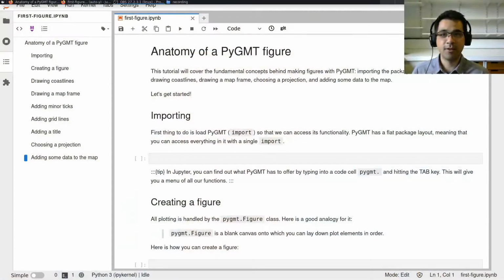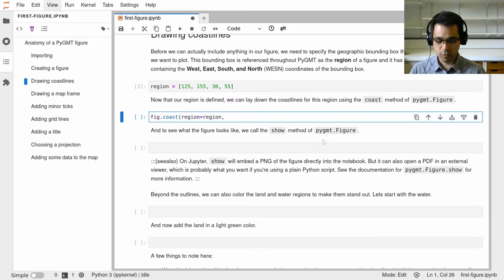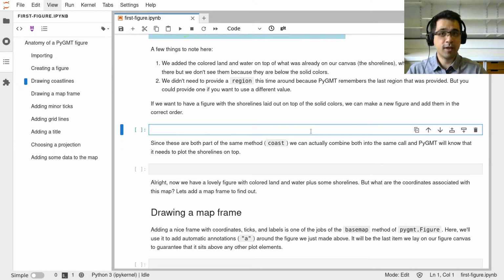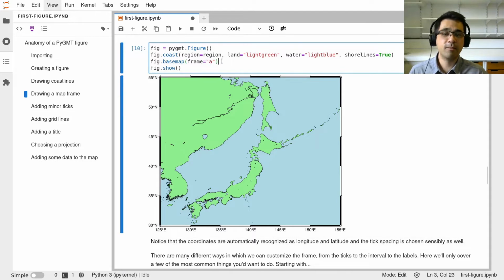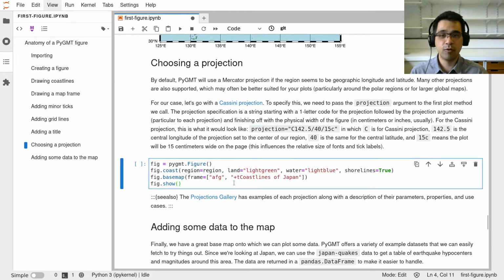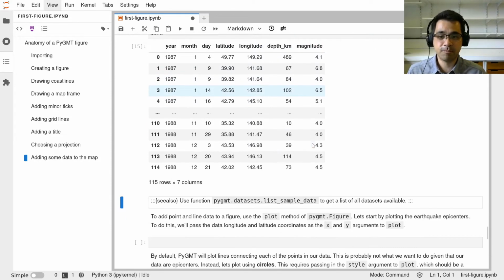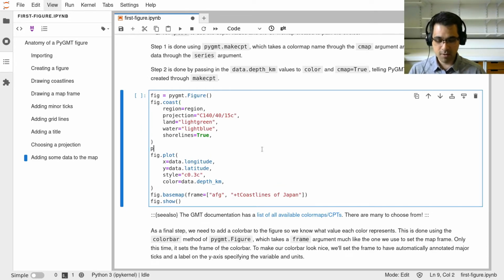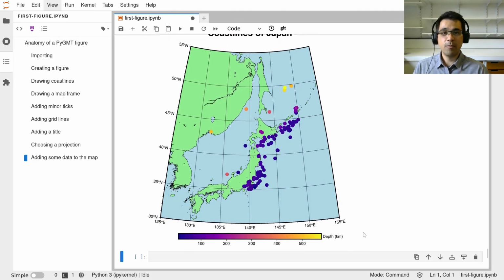Anatomy of a PyGMT figure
EGU General Assembly 2022 short course on "Crafting beautiful maps with PyGMT"

Part 2: Anatomy of a PyGMT figure by Leonardo Uieda